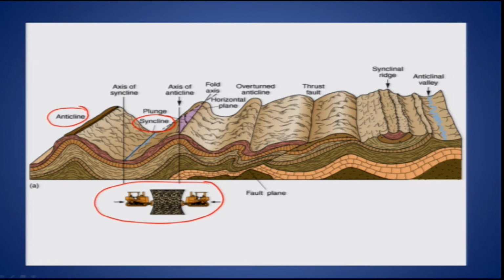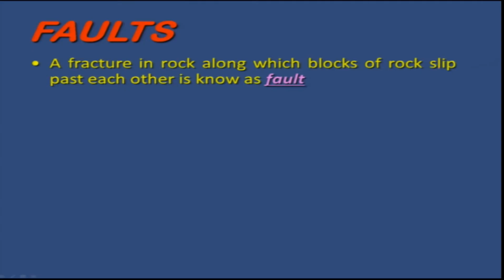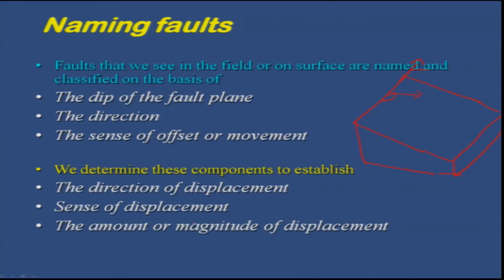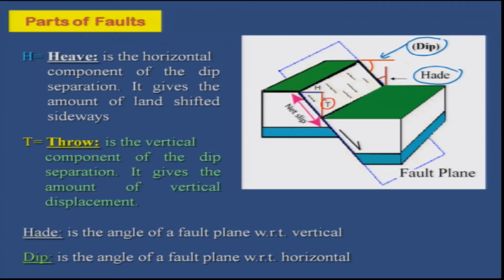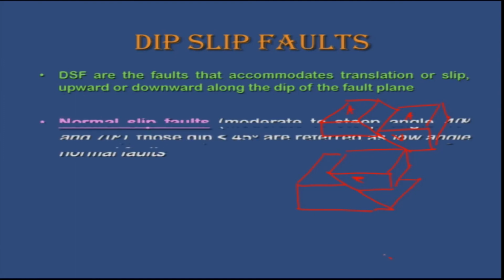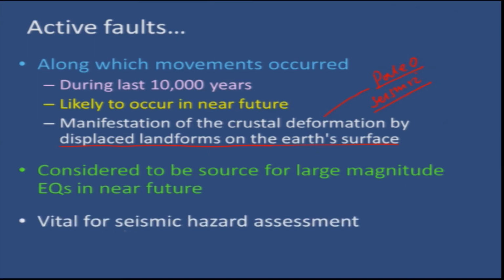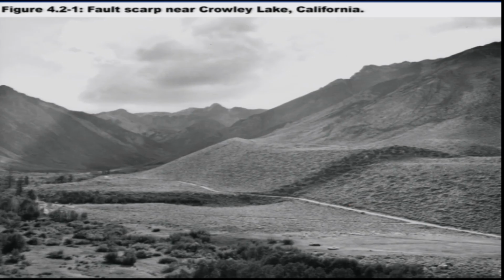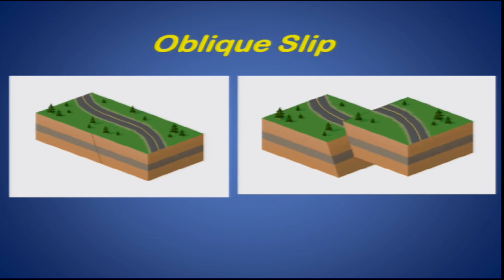Geological Structures (Part-4)